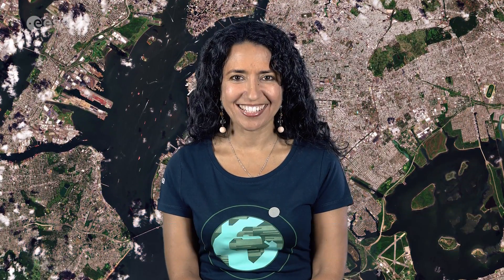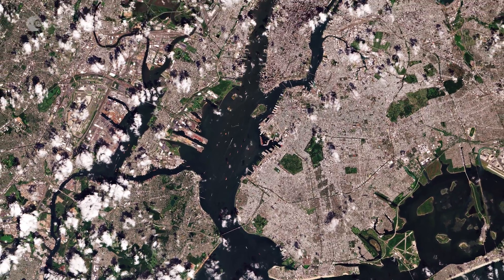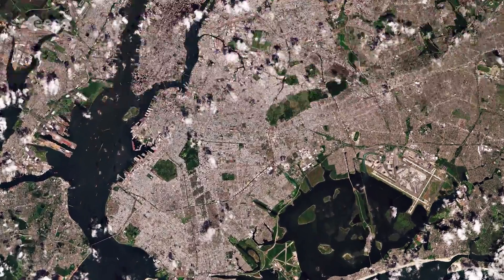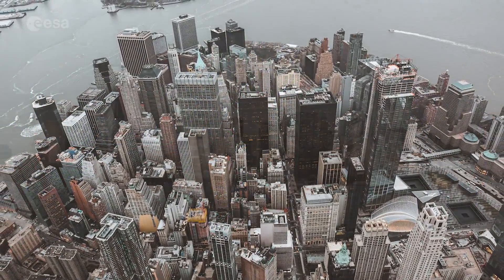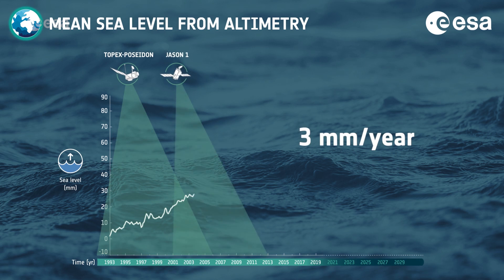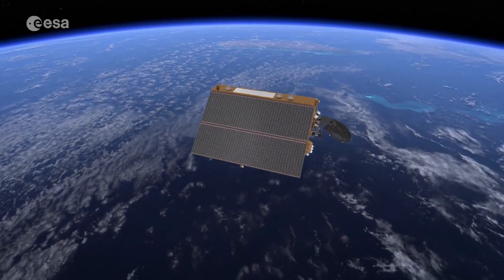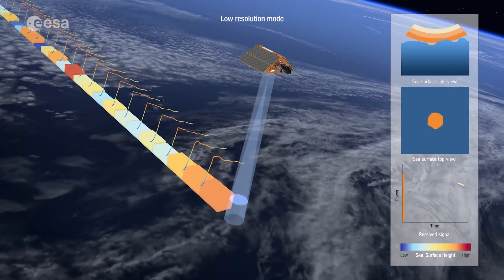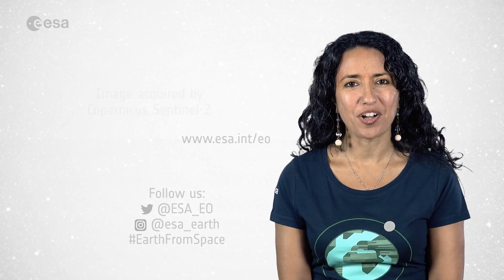Take a tour of New York City from space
Check out the Big Apple through imagery captured by ESA's Copernicus Sentinel-2 satellite.

Credit: ESA